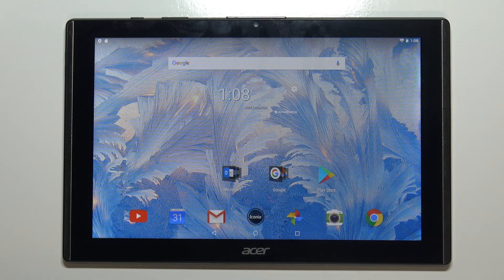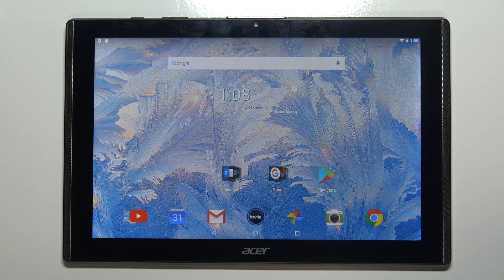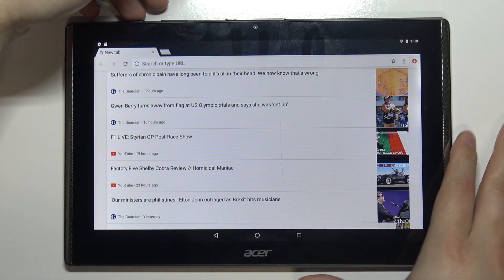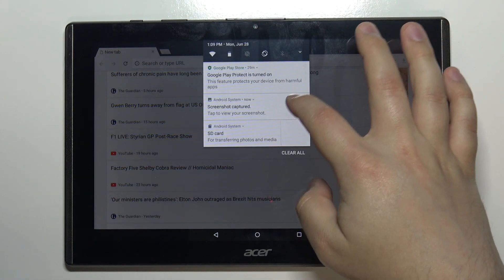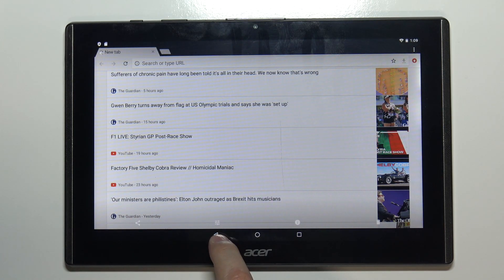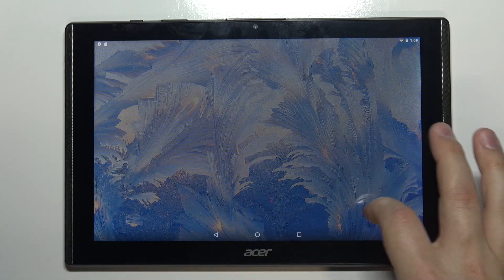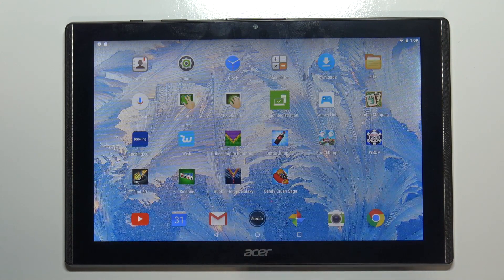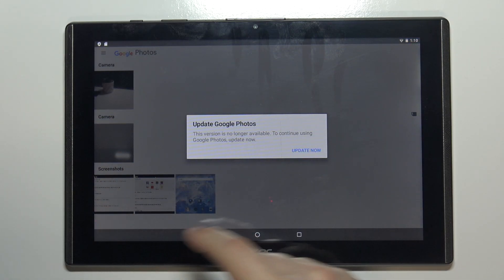How to Take Screenshot in ACER B3-A40 Iconia One 10 – Capture Screen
Learn more about ACER B3-A40 Iconia One 10
Today's tutorial video shows you how to take a screenshot on your ACER B3-A40 Iconia One 10. Learn the key combination that allows you to capture your screen in one second. Find out where your saved screens are on your tablet and what you can do with them. Visit HardReset.Info to see more instructions on the ACER B3-A40 Iconia One 10 and other devices.